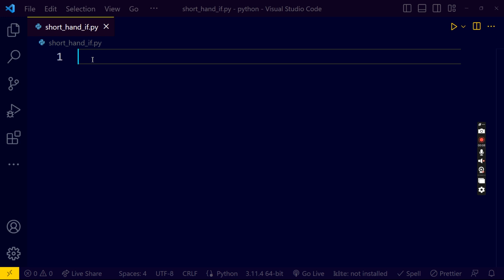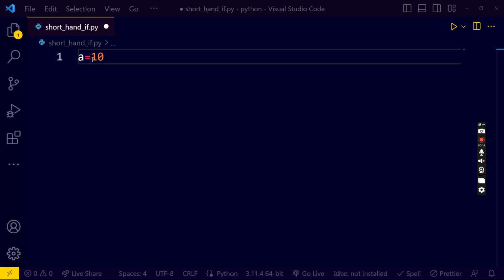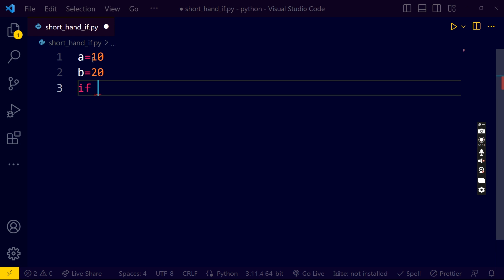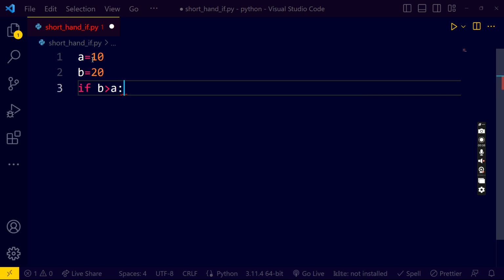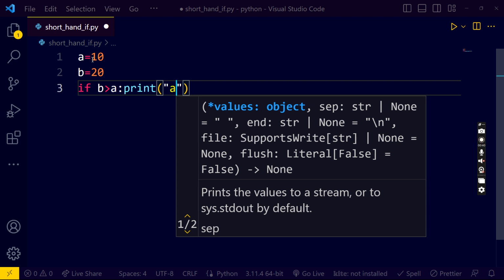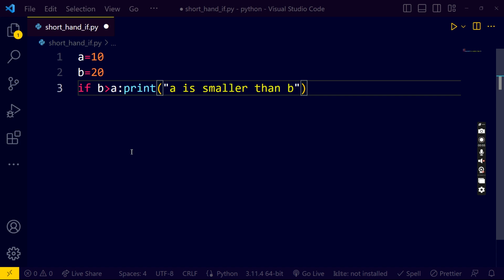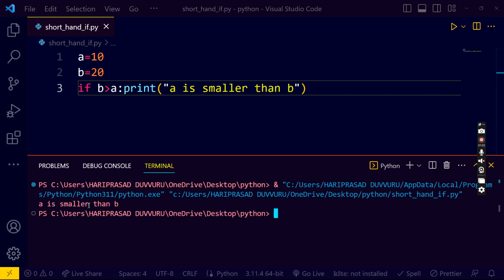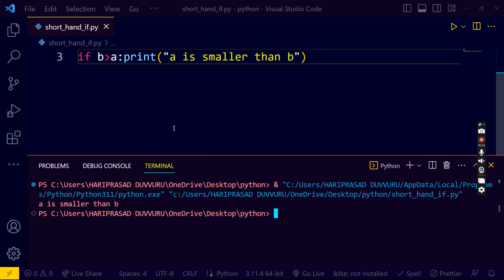Short Hand If in python || conditional statement in python